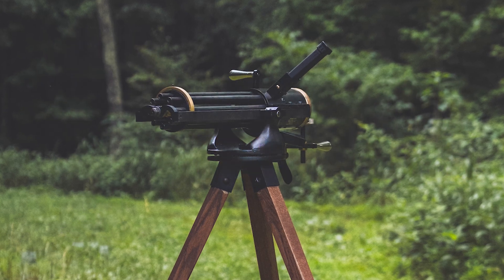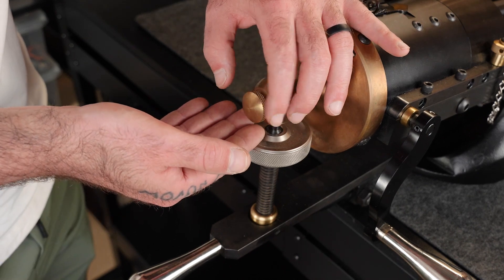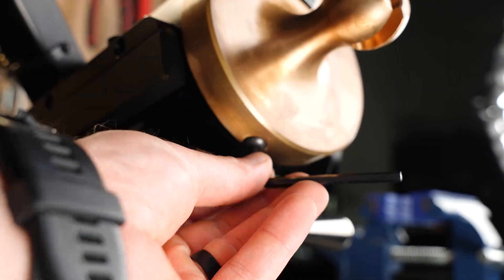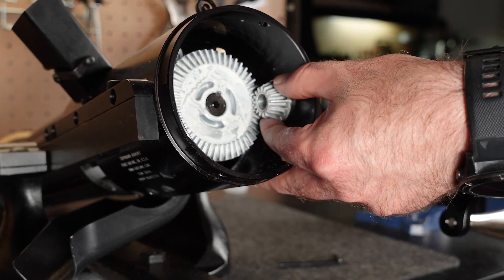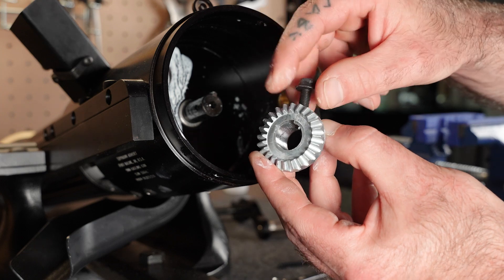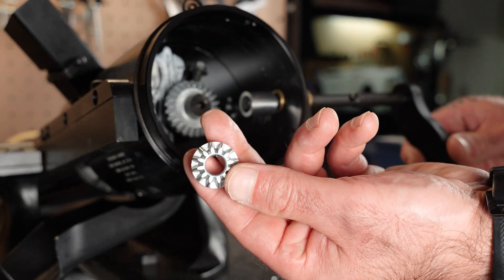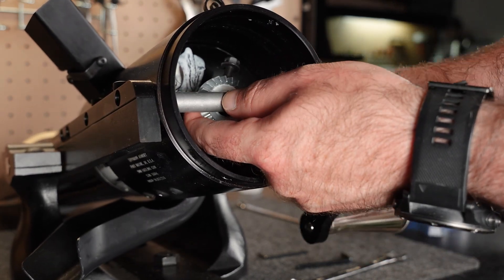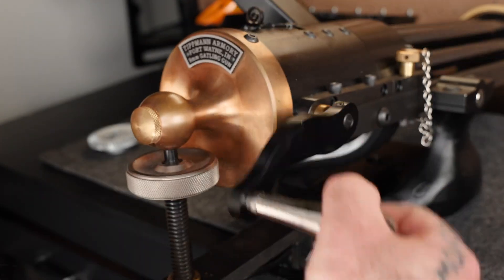How to Install a High-Speed Gear Kit on Your Tippmann Ordnance Gatling Gun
Welcome to our detailed step-by-step guide on installing the high-speed gear kit in your Tippmann Ordnance Gatling Gun. Whether you're a seasoned pro or a first-time user, this video will walk you through the entire process, ensuring your Gatling gun is ready to perform at its best.

In this video, you'll learn:

The essential tools needed for the installation.
How to ensure your Gatling gun is safe to work on.
Detailed steps to remove and replace key components.
Tips for aligning and securing the new high-speed gear kit.
Tools required:

5/32" Allen wrench
3/32" Allen wrench
3/8" box wrench
7/16" box wrench
A sturdy work surface
Make sure to watch until the end for some final checks and tips on ensuring everything operates smoothly. If the guy in this video can do it, so can you!